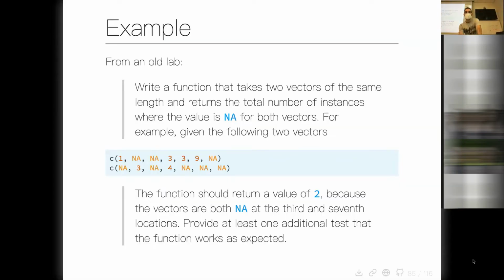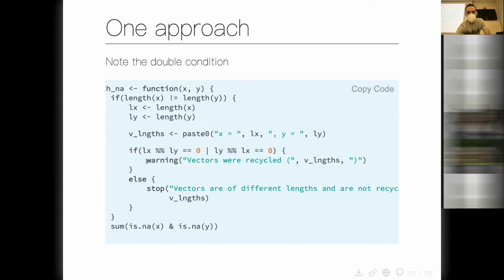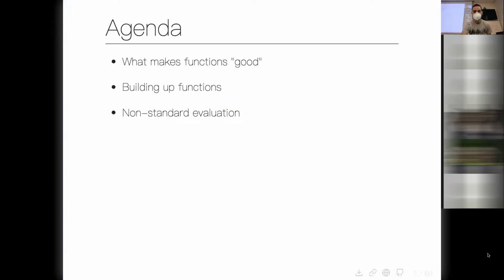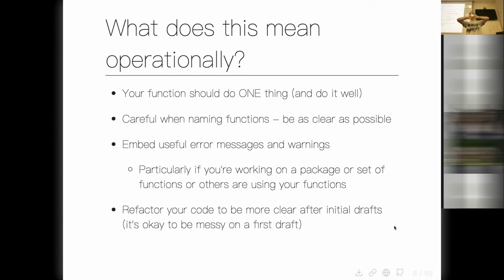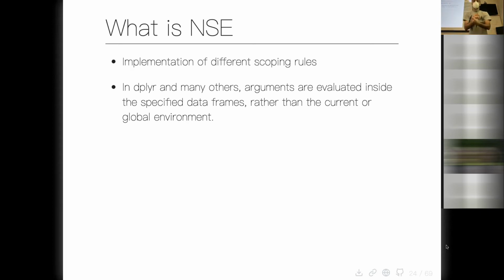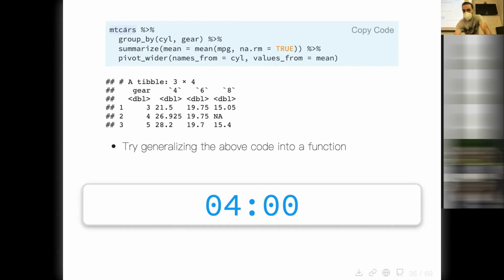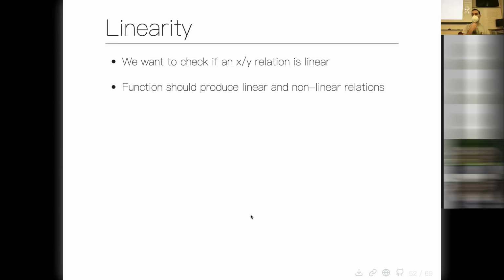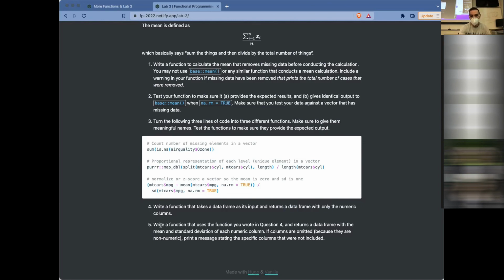w7: functions 2